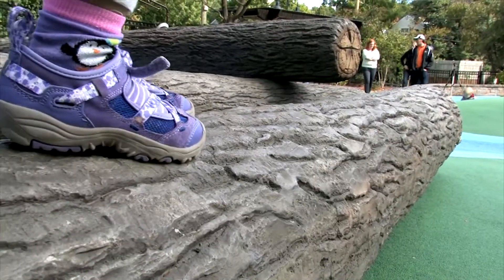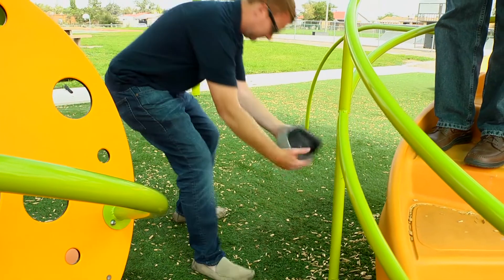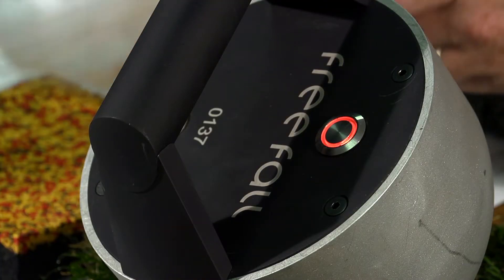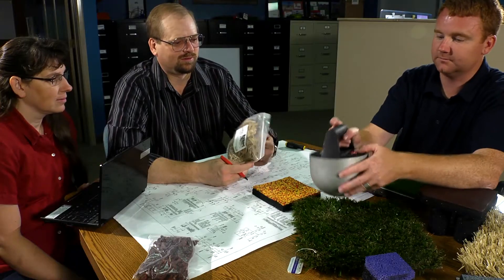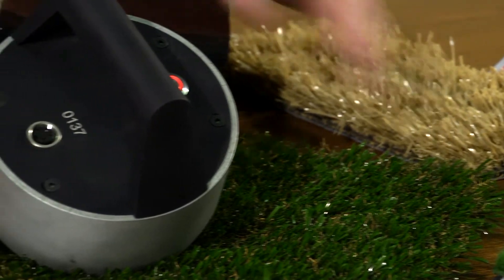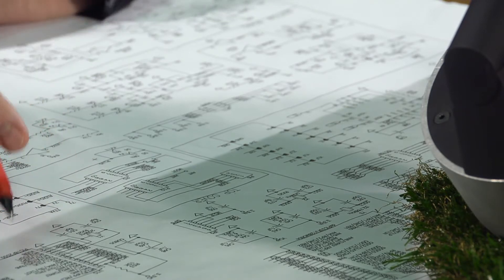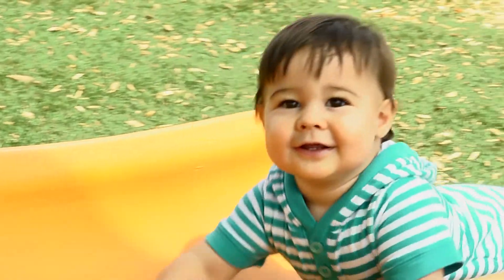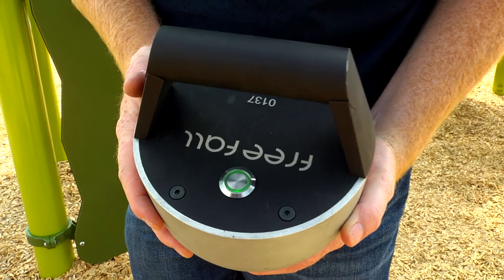The FreeFall by The ParkLab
The FreeFall is a hand held device designed to measure the fall impact (HICS & G max) on playground safety surfacing and artificial turf fields.